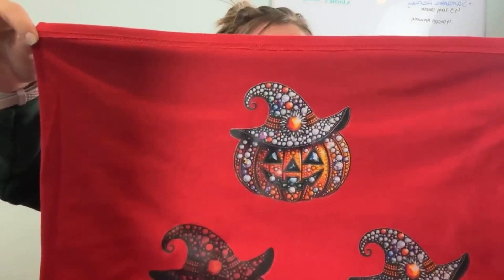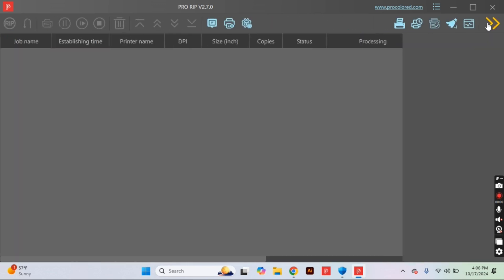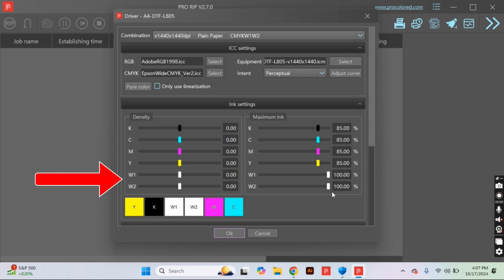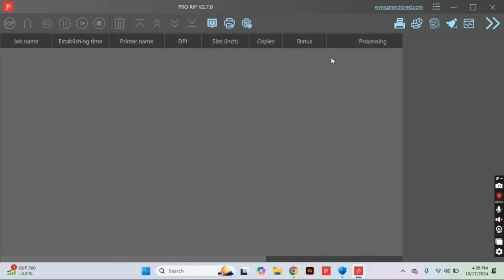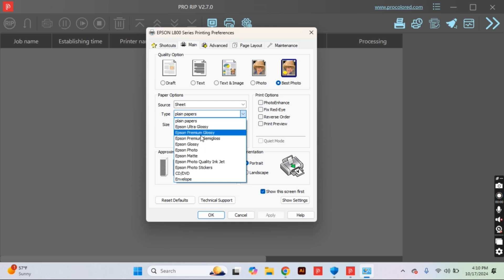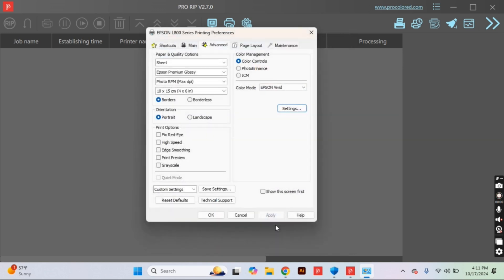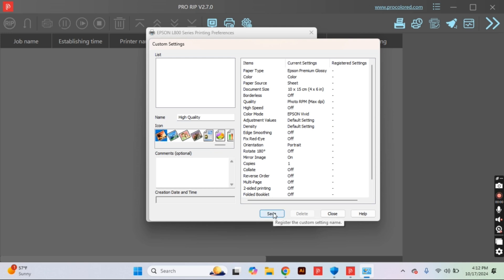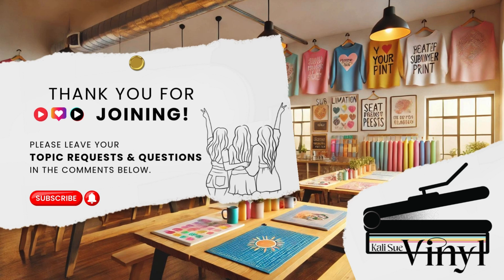Custom Print Presets & White Ink Saturation PROCOLORED F8 PANDA DTF PRINTER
In today’s video, we’ll be diving into the essential print settings and white ink saturation adjustments for your Procolored PRORIP DTF printer. Mastering these settings can significantly enhance the quality of your prints, and we’re here to guide you through the process!

Benefits of Adjusting White Ink Saturation:
- Better Saturation: Achieve deeper, richer colors in your designs.
-Brighter Designs: Enhance vibrancy for eye-catching prints.
-Higher Quality Prints: Improve overall print quality, making your work stand out.
-Reduced Banding: Minimize printing issues for smoother results.
-Longer-Lasting Prints: Ensure durability and longevity in your designs.

Join us as we show you step-by-step how to make these adjustments for optimal results!

Save $100 off $1000 with code: KALISUEVINYL